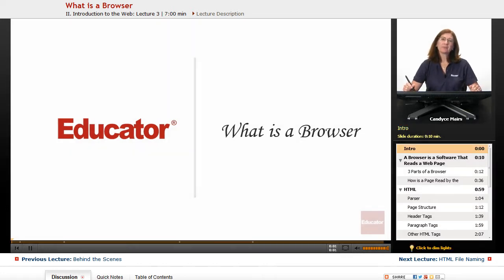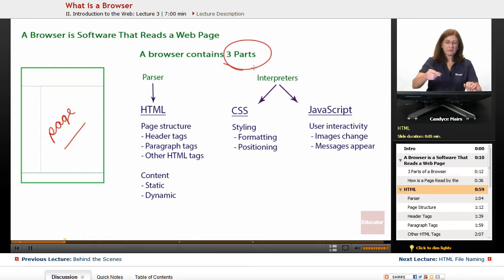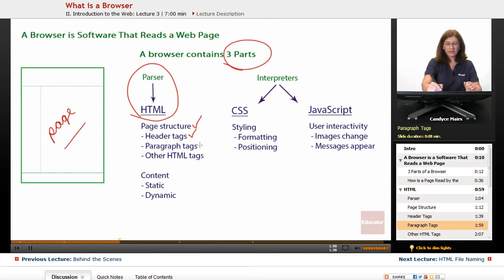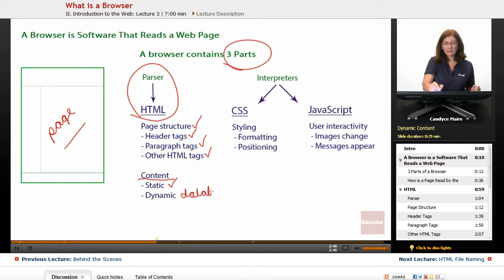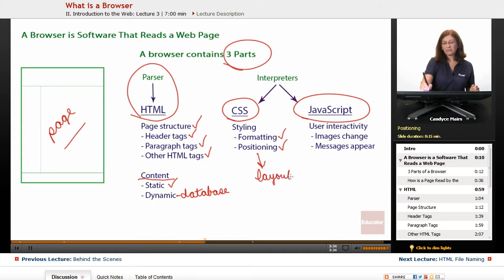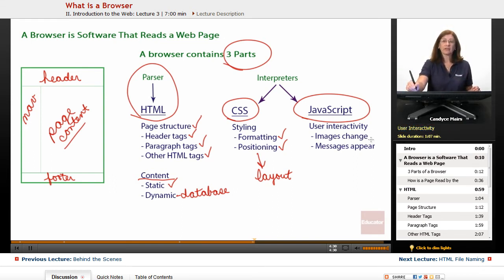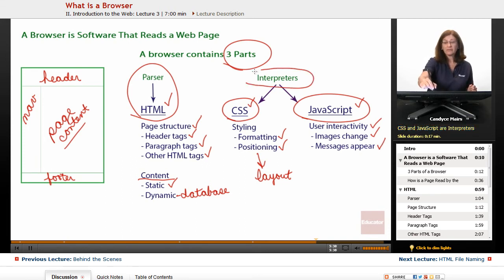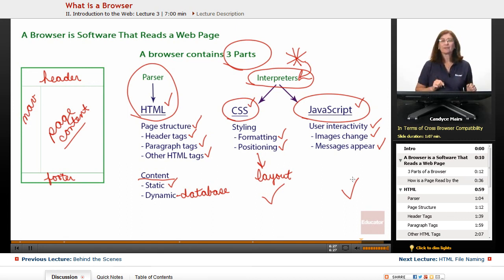"What is a Browser" | Adobe Dreamweaver CC with Educator.com